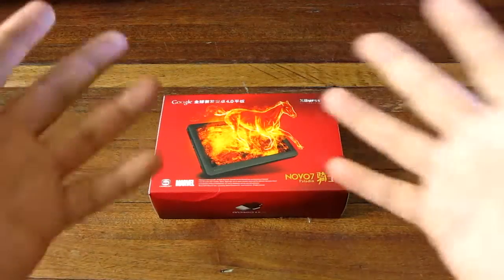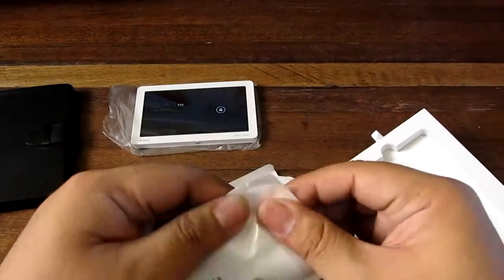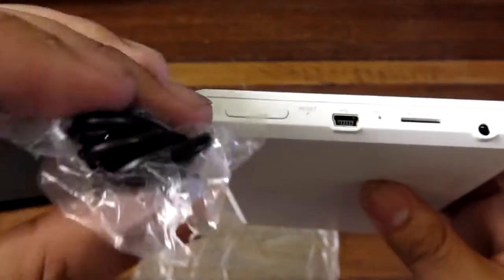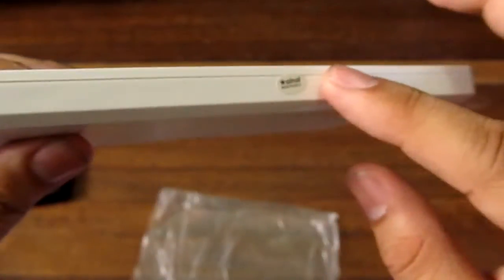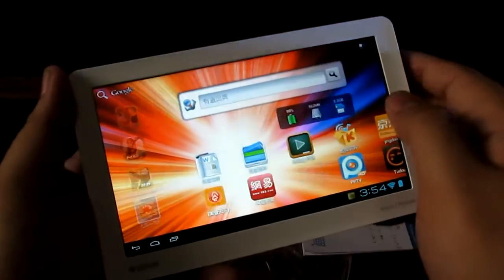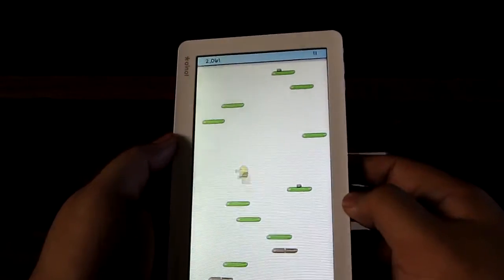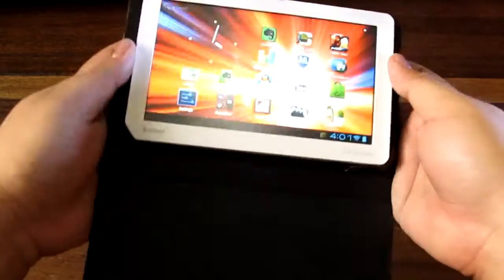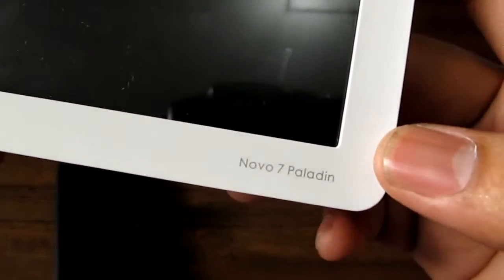Ainol Novo 7 Paladin Unboxing--World's First Android 4.0 ICS Tablet For Only PHP 5,800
Ladies and gentlemen, history has just been made here in The Technoclast as we unbox something really quite historical -- the world's first Android 4.0 Ice Cream Sandwich tablet. And what's the brand? It's not Samsung, not HTC, not Motorola, and certainly not Sony -- but a lesser known brand called Ainol. The product is the Nova 7 Paladin tablet and it's a 7" device that doesn't look too dissimilar to the original Galaxy Tab or BlackBerry PlayBook. What sets this little guy apart is that it runs on the still very brand new Ice Cream Sandwich Android update -- which to this day is only commercially available through the Samsung Galaxy Nexus smartphone. What's even better is that this device is ridiculously cheap, and you can get one for just PHP 5,800. For something quite priced so low though, you're getting some decent specs -- 800×480 7" capacitive screen, 1Ghz processor, 8GB storage, WiFi b/g/n and the usual options. It does sacrifice on 3G, cameras, and other things, but its hard to complain when the device itself is cheaper than a Galaxy Y -- but we digress. Check out our video unboxing to see what we're talking about!